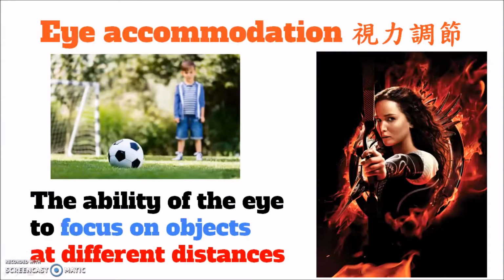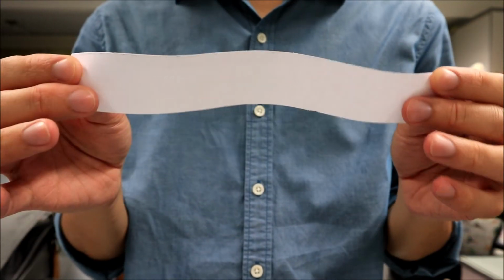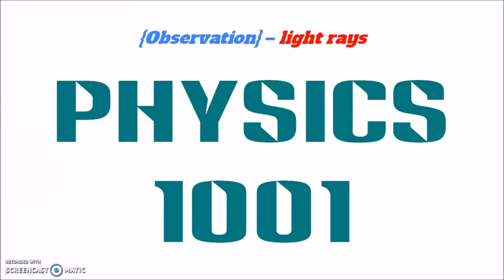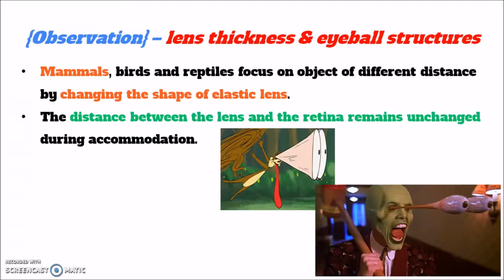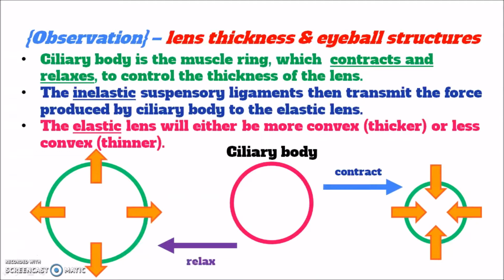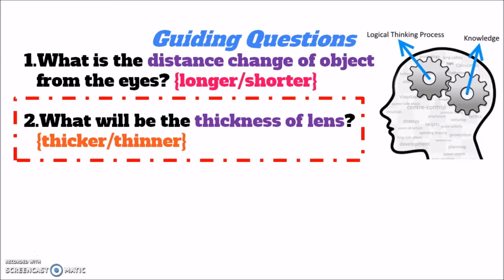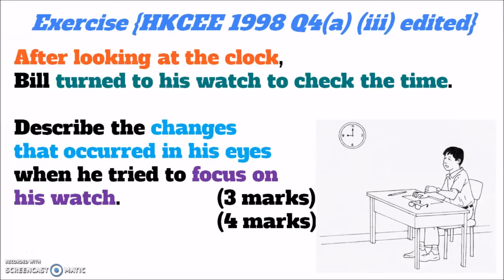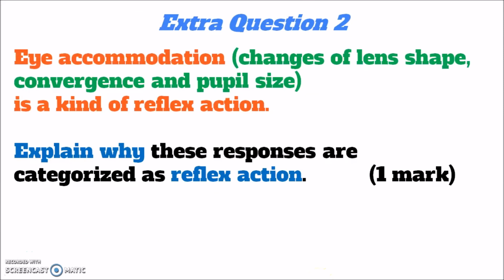【Revision Survival Kit】DSE BIO │ Eye Accommodation │ Faith Education